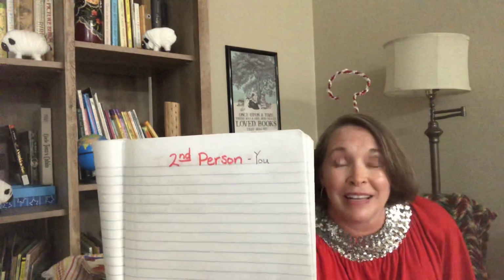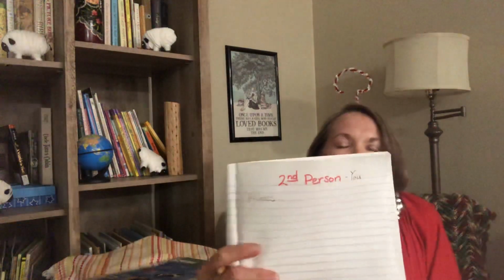Part 2 - How to Make an Apple Pie and See the World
Activities include: Writer’s Notebook, seen mosaics, and seed toss.